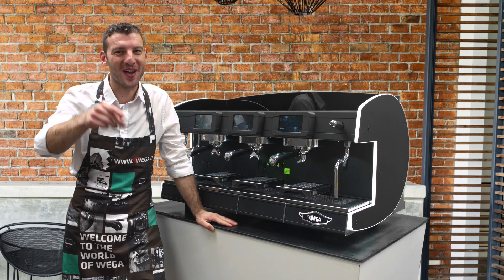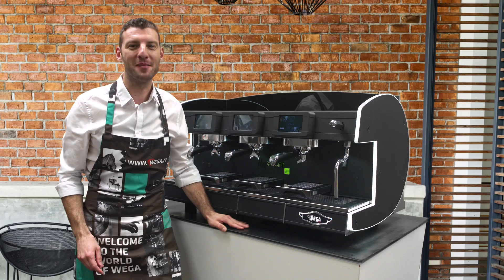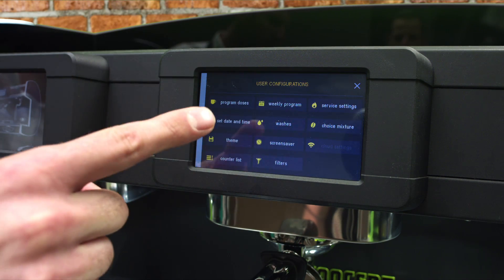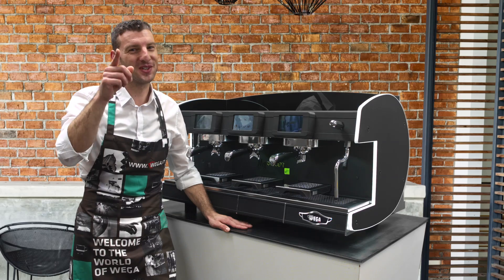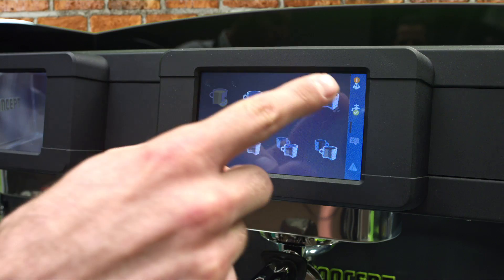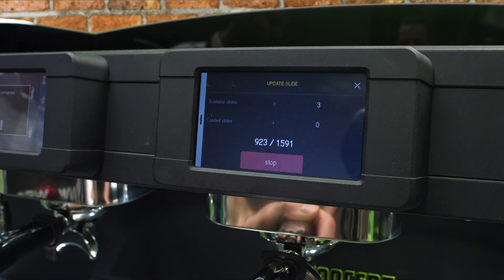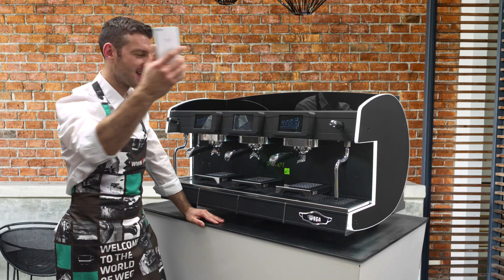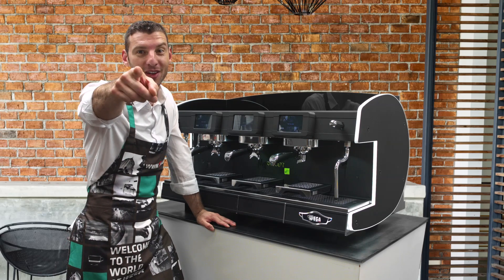1. WEGATUTORIAL: "How to..." personalize your My Concept interface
Are you keen to see just what the My Concept can do? Well, now you can, thanks to WegaTutorial! We believe that our high-tech flagship machine deserves to be presented in an effective and friendly way – just what you’d expect from Wega.

In the first episode of the “How to...” series, the friendly Stefano, a member of the Wega Customer Service team, will demonstrate, in just a few simple steps, how to customize the themes on your My Concept’s interface. What’s more, using a simple USB stick, it’s possible to upload all the graphics you want, whether it’s logos or images, and see them appear as screensavers on the touch-screen interface.

To find out more about the My Concept, visit the dedicated